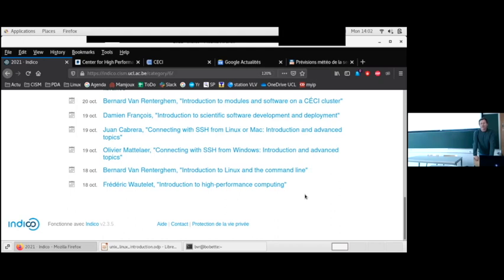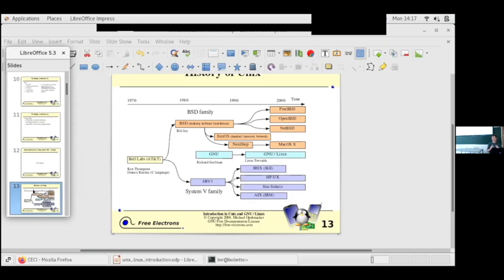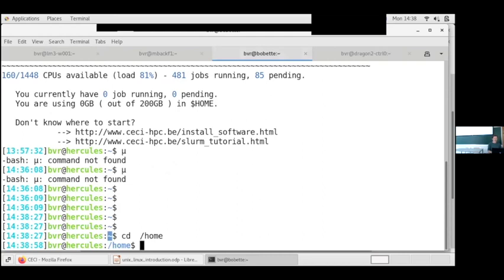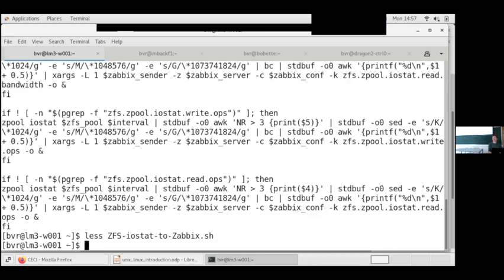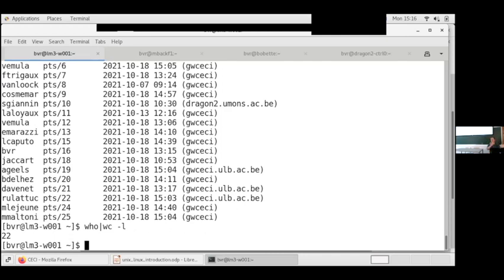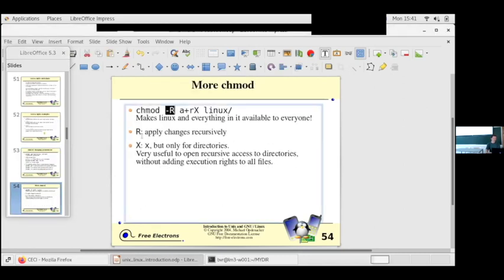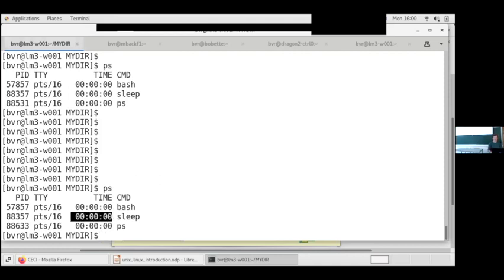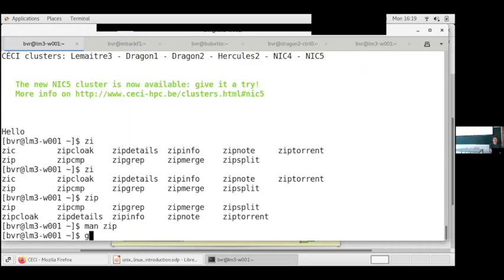Introduction to Linux and the command line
The topic explains the unix philosophy and the basic command of the terminal in order to handle files on cluster.
It is presented by Bernard Van renterghem (CISM/UCLouvain).